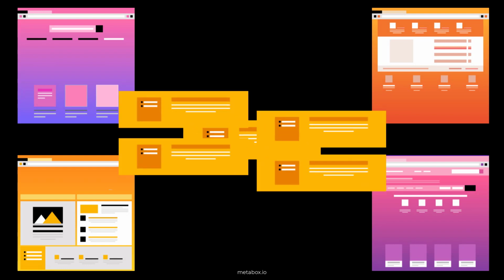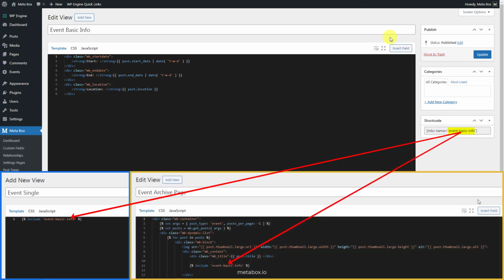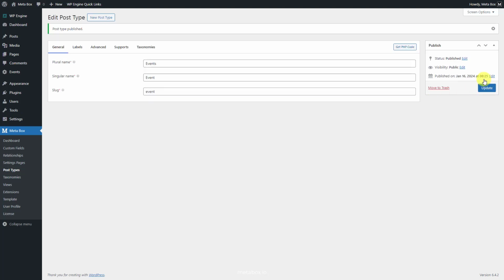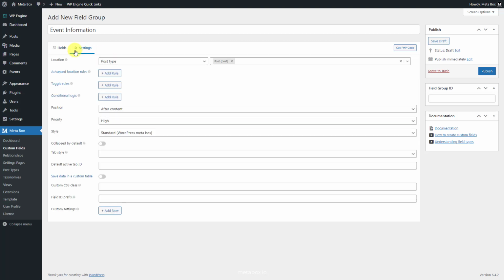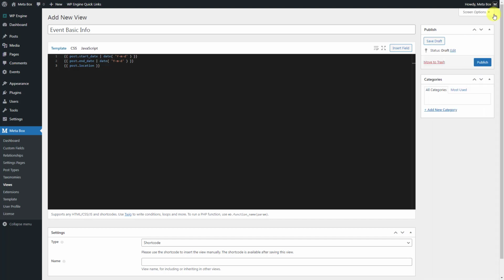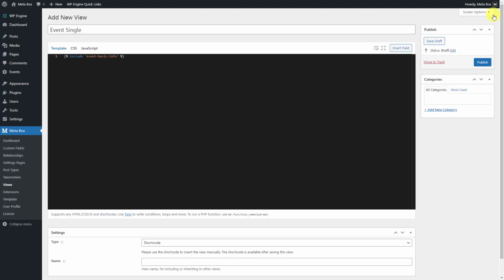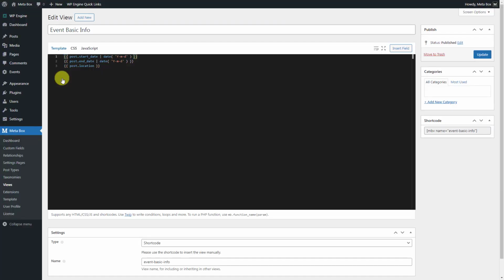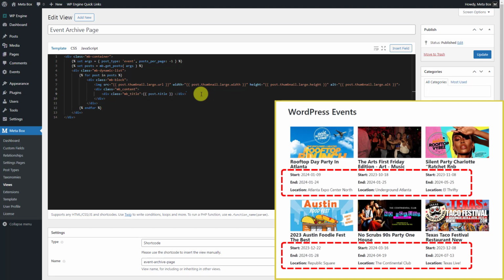Create Reusable Template Parts in WordPress | Meta Box Tutorial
Sometimes you need to display the same information with the same layout as well, but in different places. Instead of storing and getting that data several times, today we are going to use MB Views to create template parts, then include them in multiple templates for reusable purposes.

0:00 Intro
1:30 Before Getting Started
2:30 Create a Custom Post Type
2:54 Create Custom Fields
4:39 Create a Template Part
5:57 Include the Template Part into a Singular Page
7:45 Make Changes for the Template Part
9:02 Include the Template Part into an Archive Page